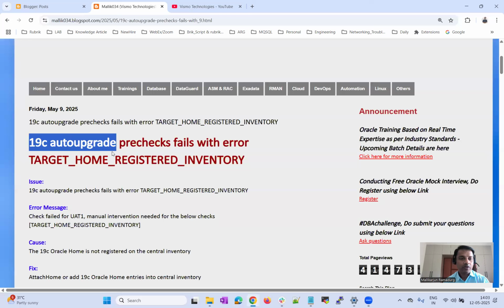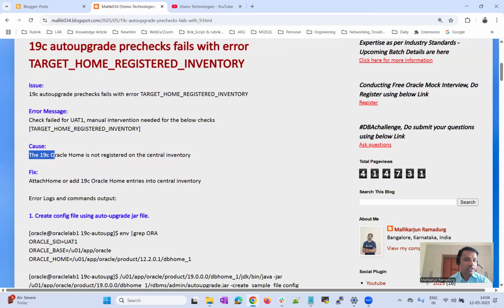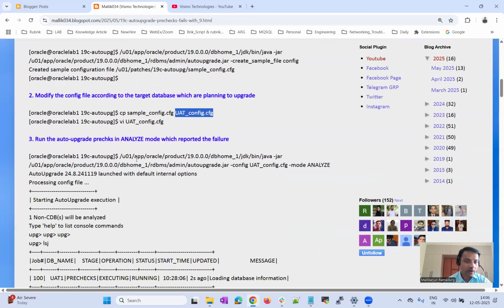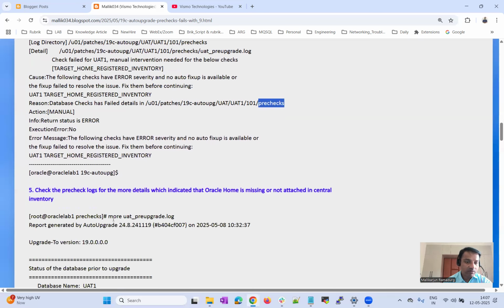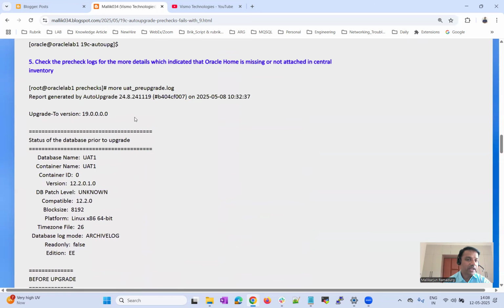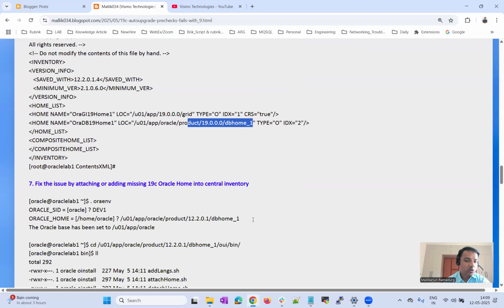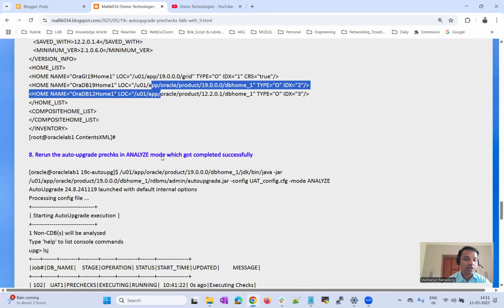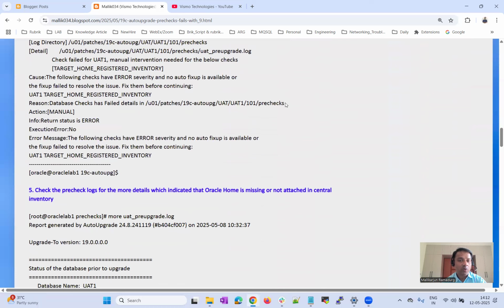19c autoupgrade prechecks fails with error TARGET HOME REGISTERED INVENTORY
19c autoupgrade prechecks fails with error TARGET HOME REGISTERED INVENTORY

19c autoupgrade prechecks fails with error TARGET HOME REGISTERED INVENTORY

19c autoupgrade prechecks fails with error TARGET HOME REGISTERED INVENTORY

Issue:
19c autoupgrade prechecks fails with error TARGET_HOME_REGISTERED_INVENTORY

Error Message:
Check failed for UAT1, manual intervention needed for the below checks
[TARGET_HOME_REGISTERED_INVENTORY]

Cause:
The 19c Oracle Home is not registered on the central inventory

Fix:
AttachHome or add 19c Oracle Home entries into central inventory